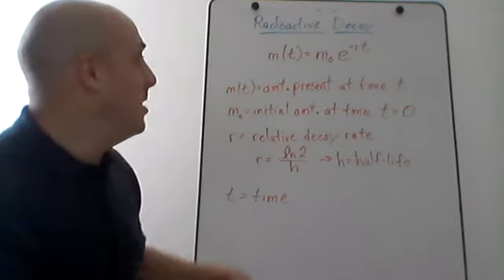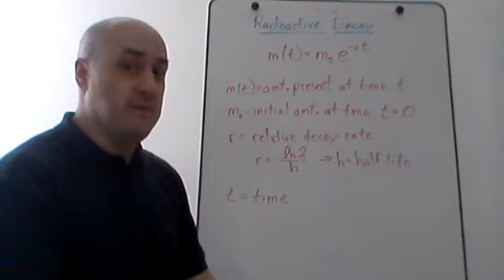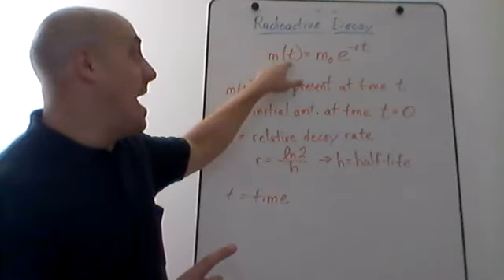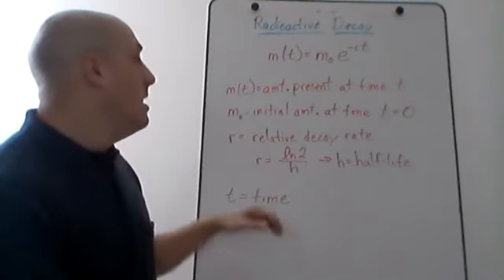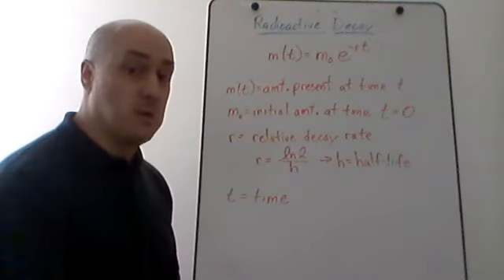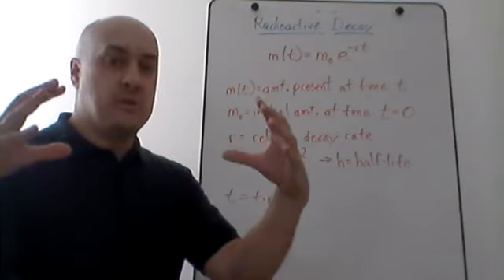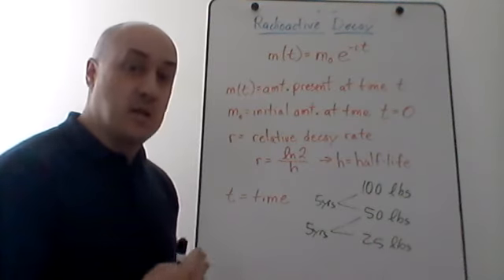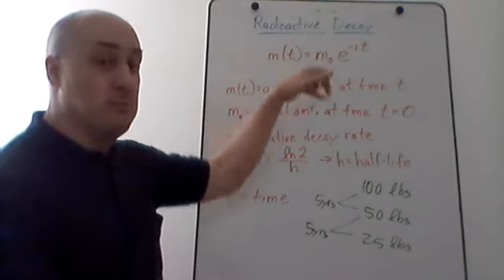Algebra Help - Radioactive Decay Formula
Overview of the formula for radioactive decay (exponential decay), with explanations of what all the variables represent. Also includes the formula for calculating the relative decay rate from the half-life of the radioactive substance. Also, a brief un-expert explanation of the physics of radioactive decay. Math / algebra / precalculus help.